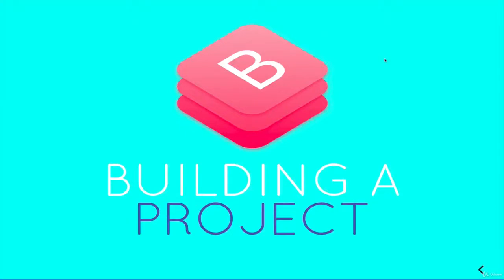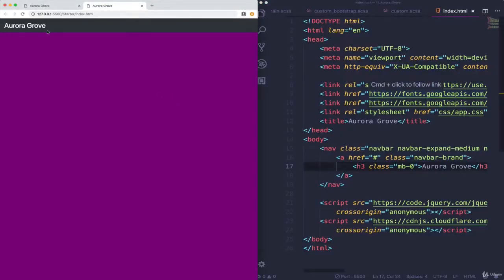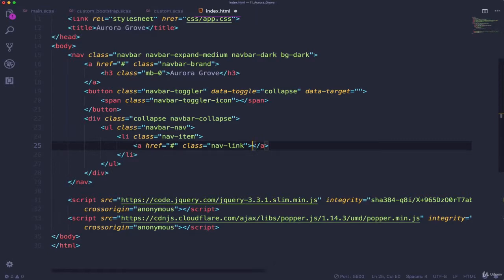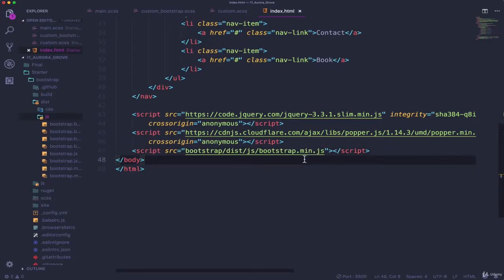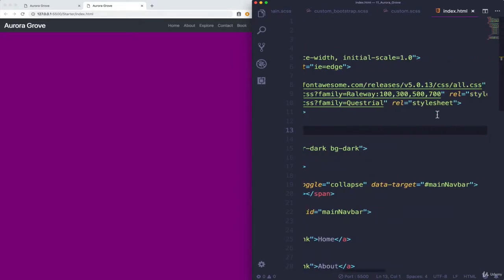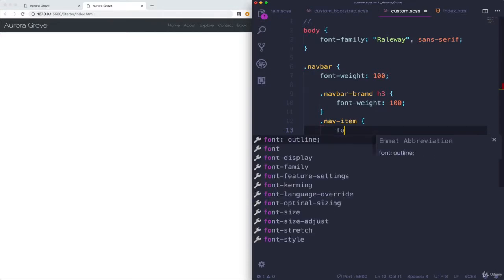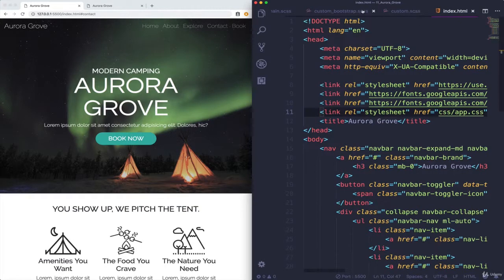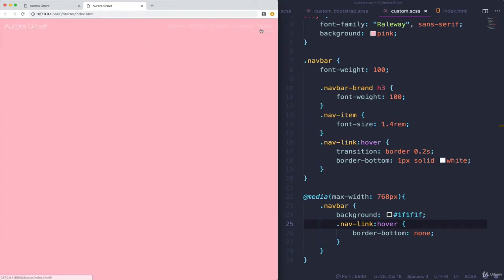71. Adding the Navbar